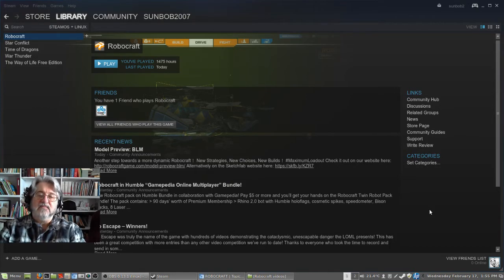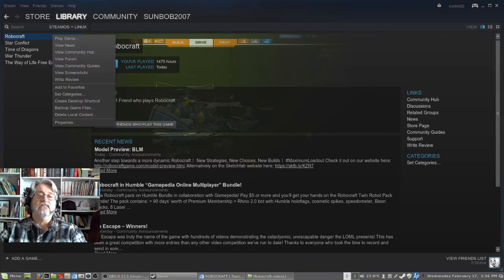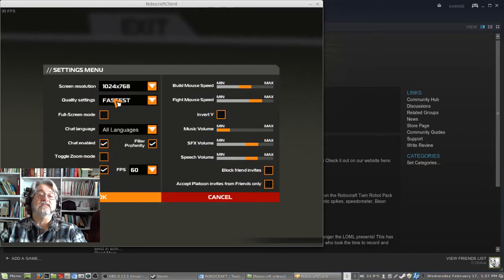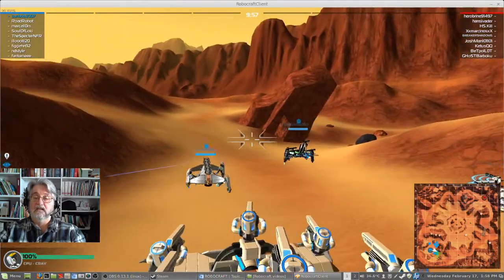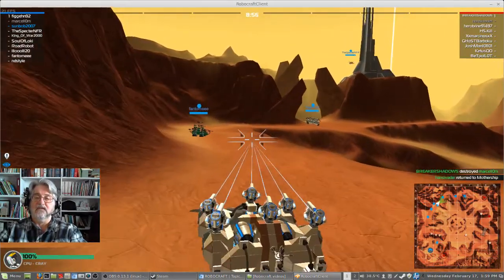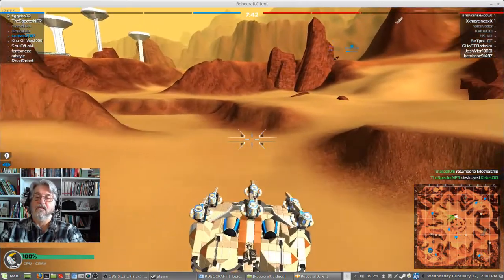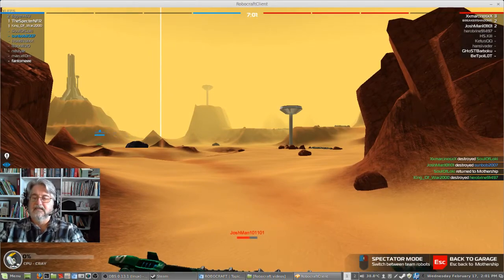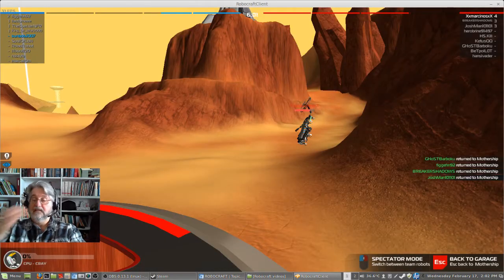ROBOCRAFT 27- How to Fix Your Broken Linux Steam Connection (Out Dated)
The most recent Robocraft upgrade to Unity 5.3 broke my player on Steam. I run Linux Mint 17.2 AMD64. I found the solution to this bug on the Robocraft forums and show you how to get back into the game. Thank you +Auch666.